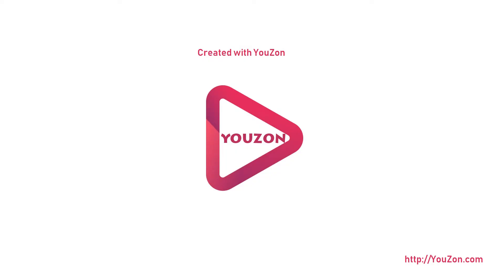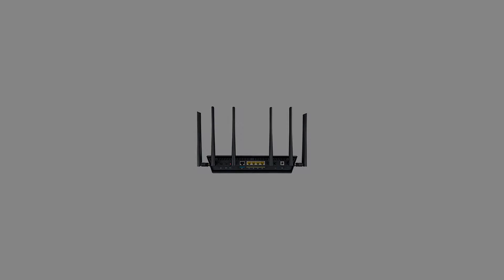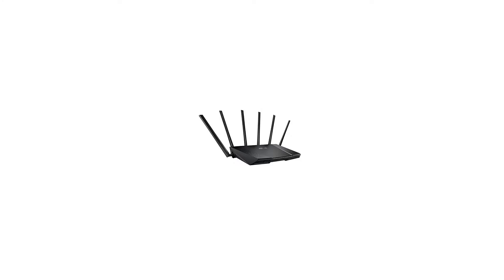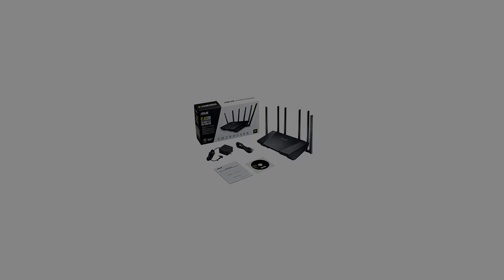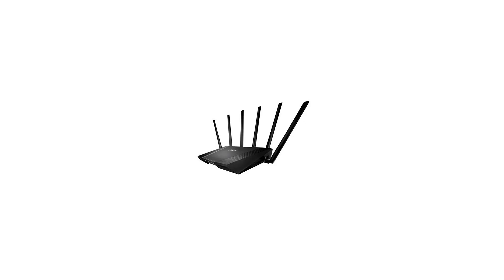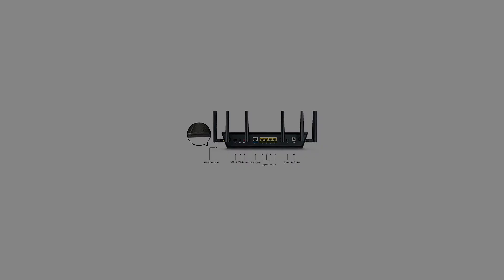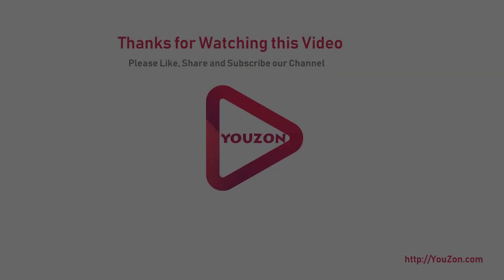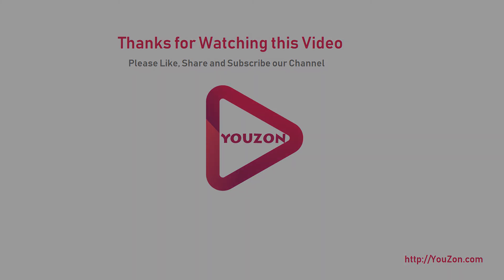ASUS Tri-Band Gigabit (AC3200) WiFi Router (Up to 3167 Mbps) with MU-MIMO to ensure...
ASUS RT-AC3200 Tri-band AC3200 Wireless Gigabit Router. RT-AC3200 redefines wireless performance for all your connected devices! With the world's first fastest combined speeds, the widest-ever coverage, plus total security, RT-AC3200 takes your wireless network to the next level. Its state-of-the-art design allows every device to work at full speed, ensuring lag-free online gaming, silky-smooth 4K/UHD video streams, and effortless downloading.. Provides an extensible design that enables service prioritization for data. Design that delivers high availability, scalability, and for maximum flexibility and price/performance. The country of origin is United States. Smart Connect automatically selects the fastest band for all devices individually, based on their demands and capabilities Built-in USB 2.0 and USB 3.0 ports for up to 10-times faster data transfers to USB storage devices1, printer sharing, and 3G/4G dongle support ASUSWRT graphical user interface for easy, CD-free 30-second setup and hassle-free advanced network control Protection with Trend Micro with triple-strength total network security, plus robust parental controls and privacy protection ASUS AiCloud 2.0 lets you access, sync, share and stream your files anywhere, on any internet-connected device. Coverage- Large homes. Wi-Fi Technology-Beamforming- standard-based and universal, 256QAM high data rate, 20/40/80 MHz bandwidth AiProtection with Trend MicroTM for complete network security .High performance antennas with AiRadar universal beamforming for unrivaled Wi-Fi